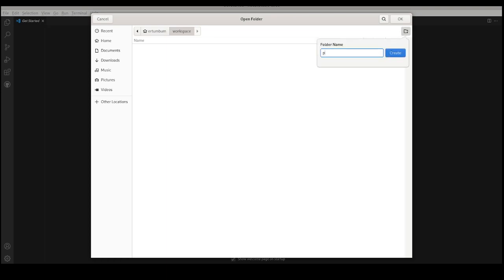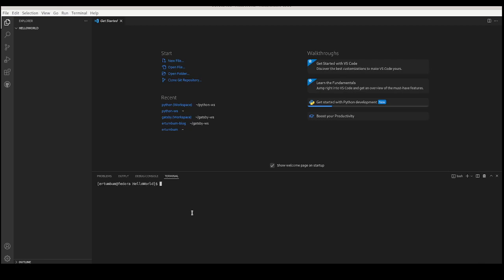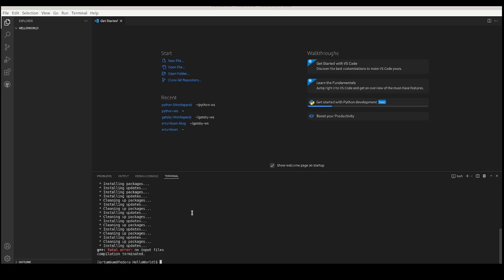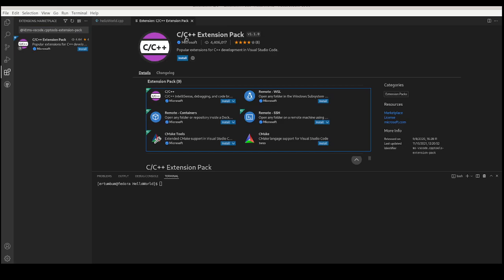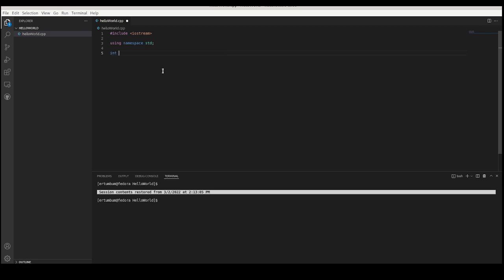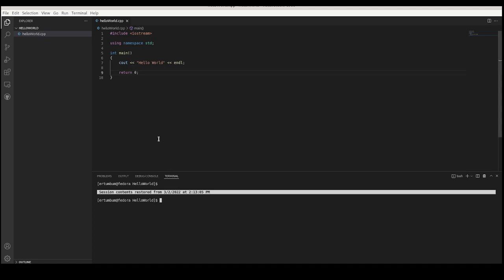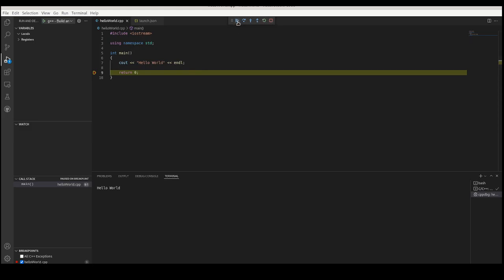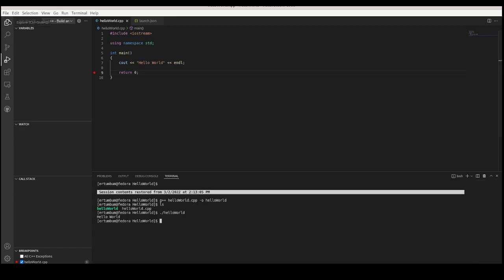Hello World C++ on Fedora using VS Code.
This simple video demonstrates using VS Code to create the first hello world c++ program on Fedora.